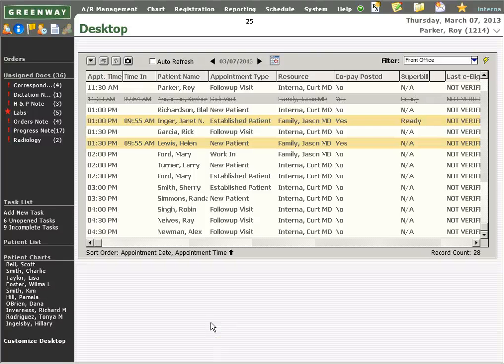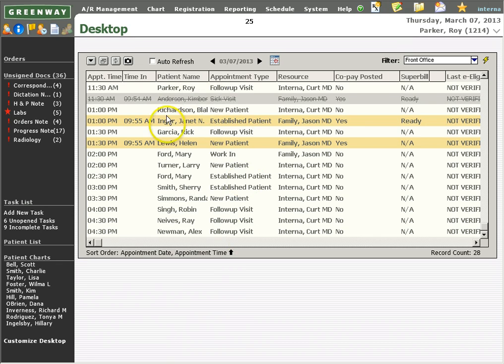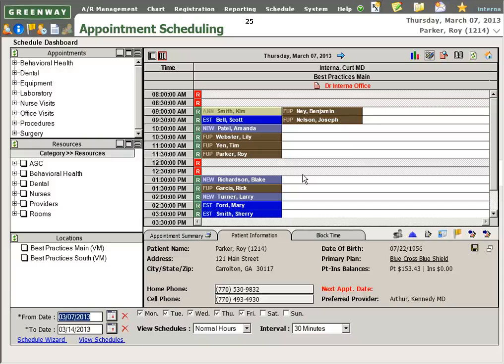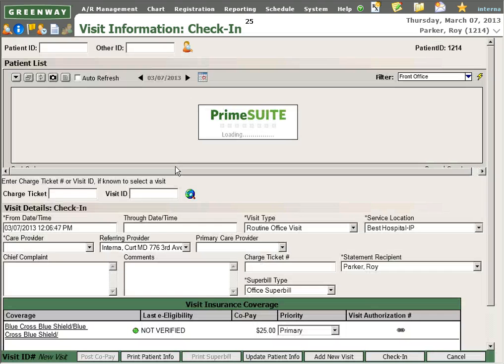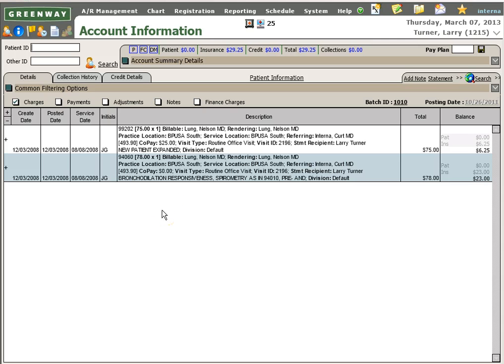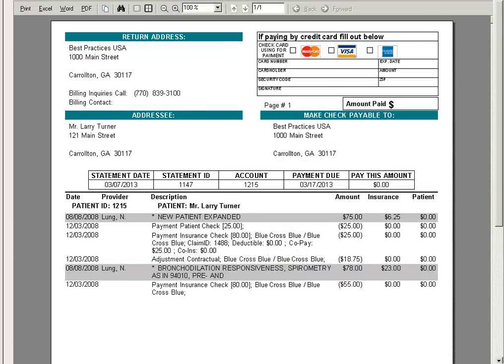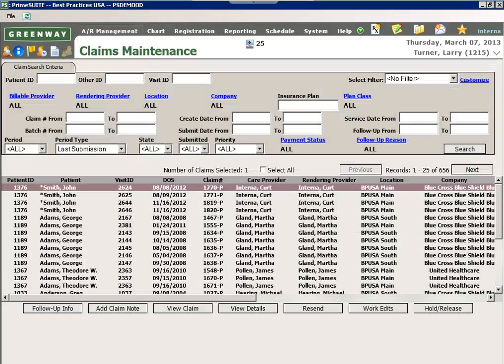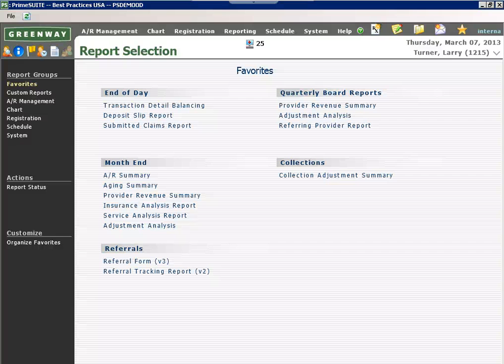Greenway PrimeSUITE Practice Management Overview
As a former Greenway Health, LLC Platinum Business Alliance Partner for Greenway Prime Suite, MDS Medical has over 14 years of experience in the delivery of consulting, hosting, support, training, and revenue cycle management services for hundreds of customers using the Prime Suite EHR platform.

While we no longer sell Greenway Prime Suite, we offer two award-winning and natively cloud-based replacement EHR platforms, athenahealth and CareCloud.

With our unparalleled expert knowledge of Greenway Prime Suite, MDS can help support your practice in a painless transition to a new, modern EHR. If you elect to remain on Greenway Prime Suite, MDS can help maximize your efficiency and productivity while on the platform. We provide a wide array of ancillary Prime Suite services.

ABOUT THIS VIDEO:
This overview features:

- Color coded patient scheduling
- Eligibility
- Patient check in
- View account information
- See past visits (at a glance)
- Charges
- All claims filed by insurance company or by patient
- Work edits and re-send to clearinghouse
- MDS pre-builds reports prior to your go live, and these reports are customizable at the practice level.